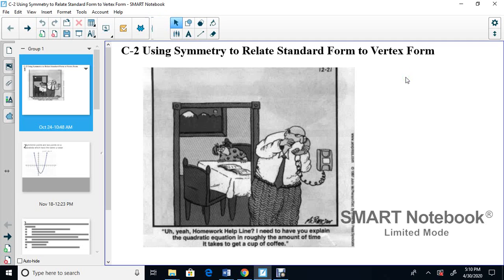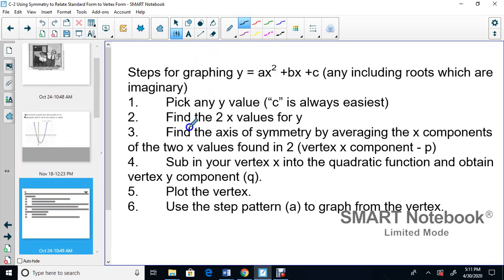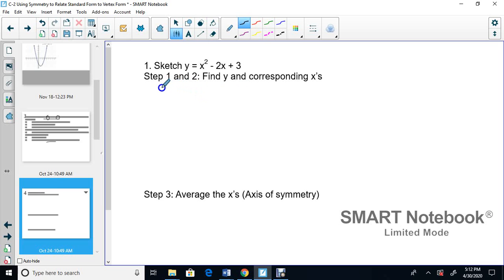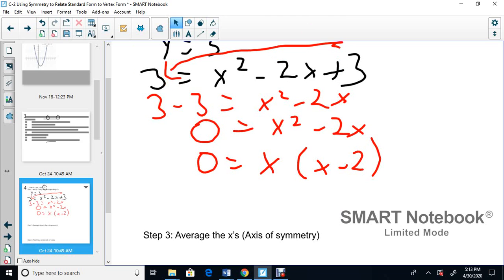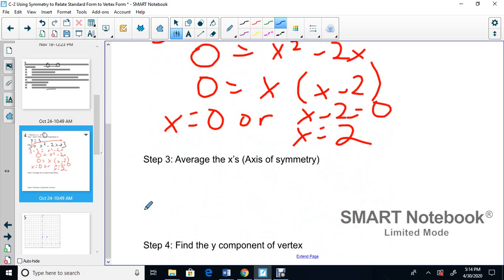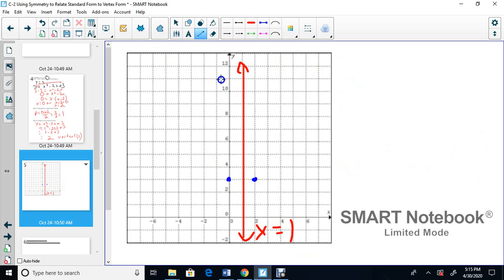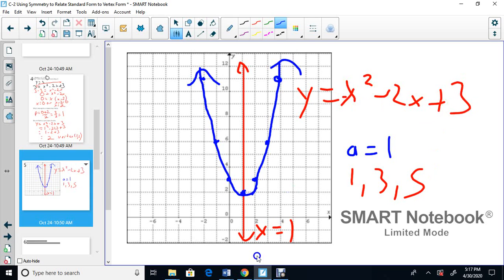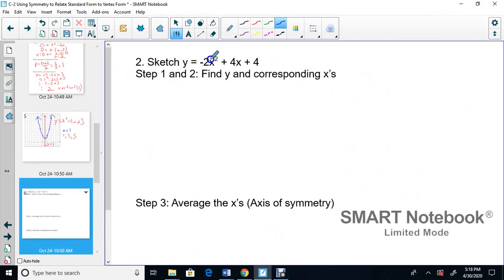B8 Graphing Using Symmetric Points Part 1